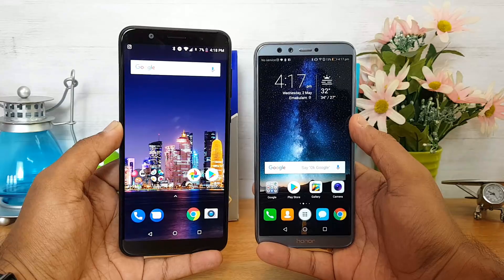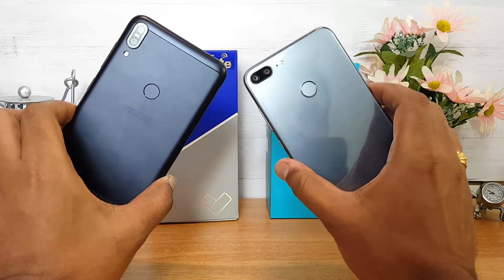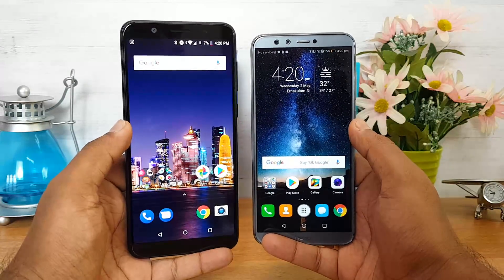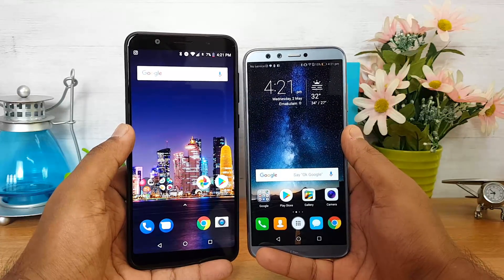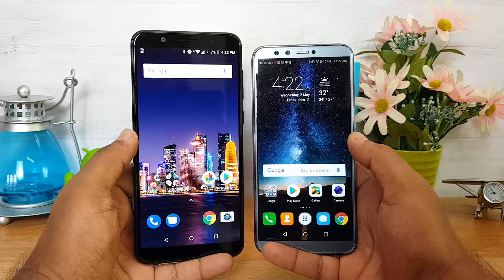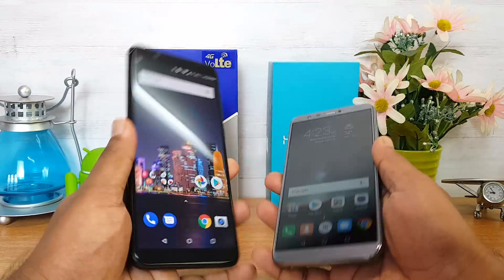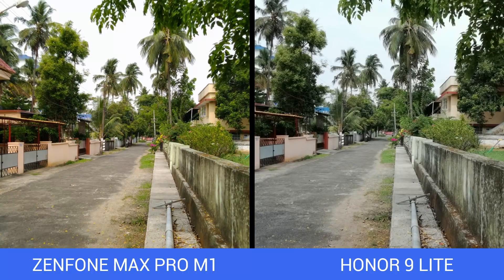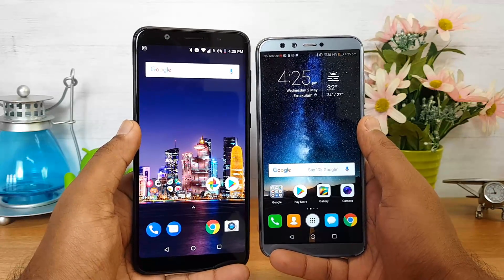ASUS Zenfone Max Pro M1 vs Honor 9 Lite Detailed Comparison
ASUS Zenfone Max Pro M1 and Honor 9 Lite are two smartphone priced Rs 10,999 and here is the detailed comparison of the two smartphones.